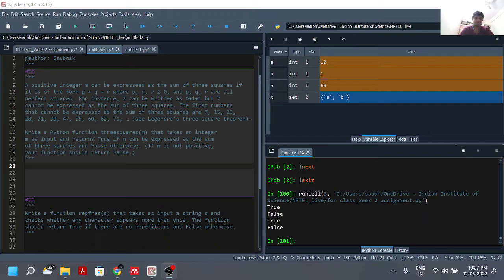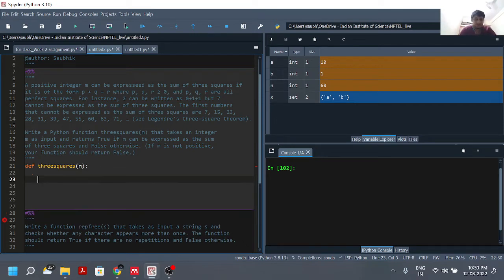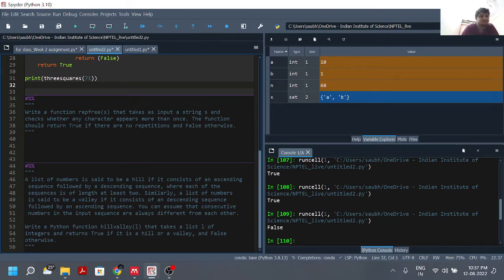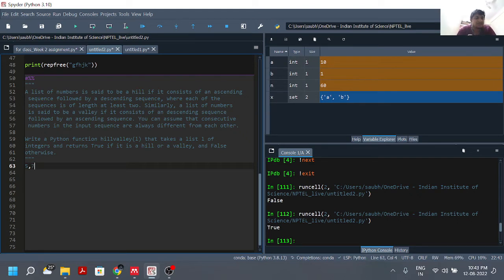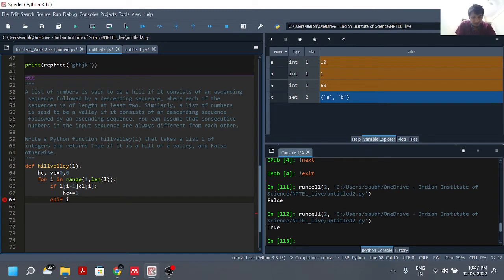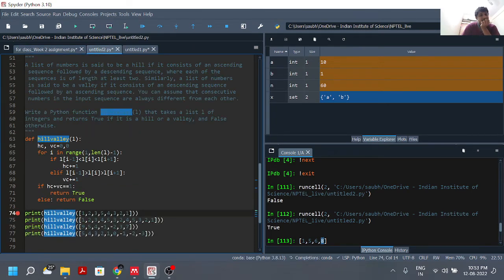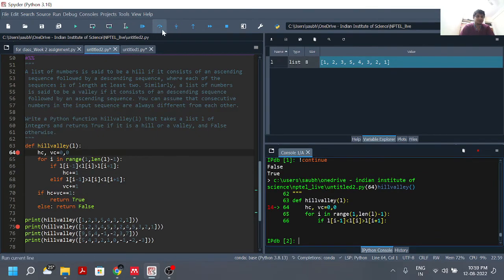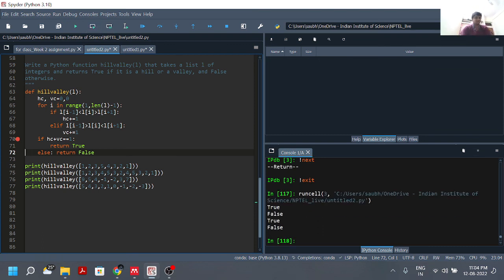PMRF NPTEL TA Session Week 2